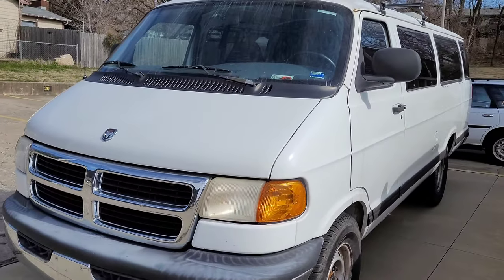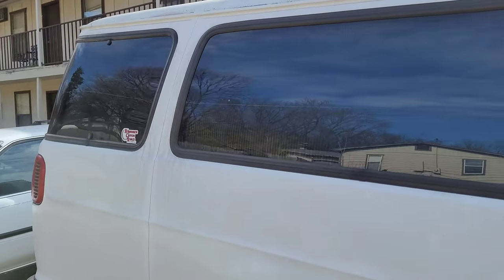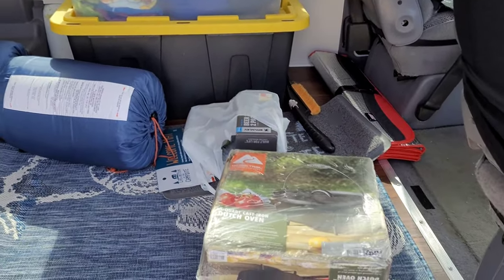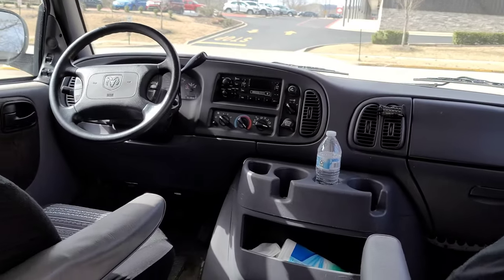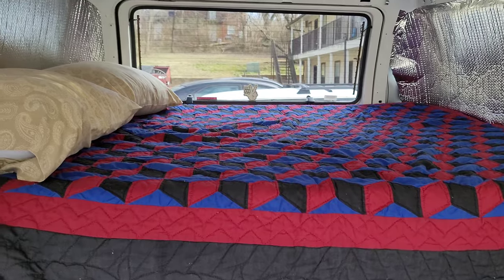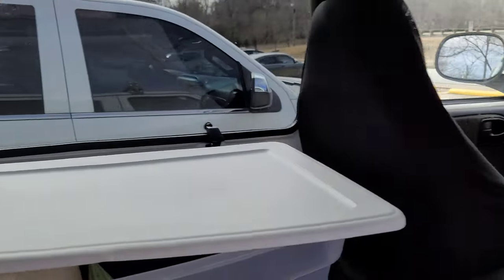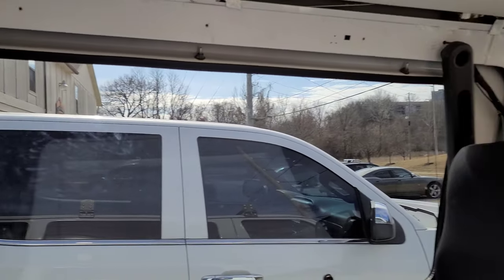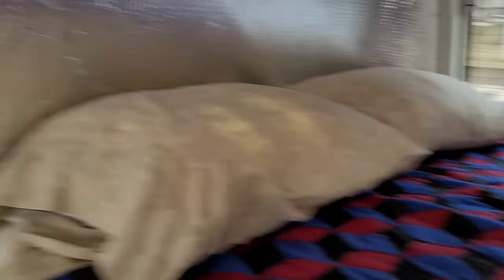The End of Ambulance Vanlife